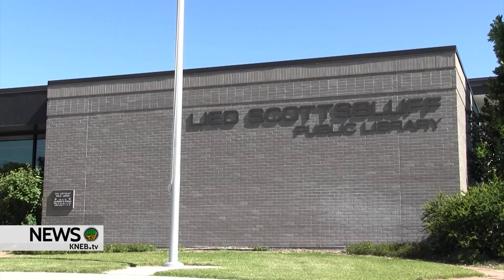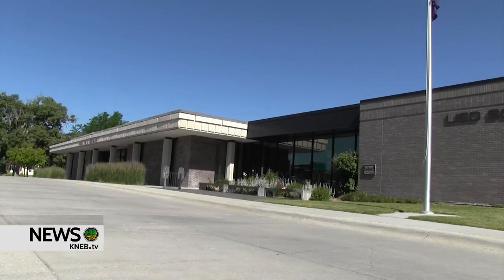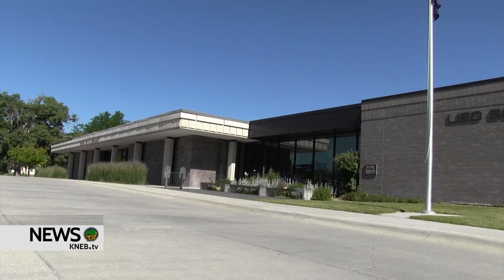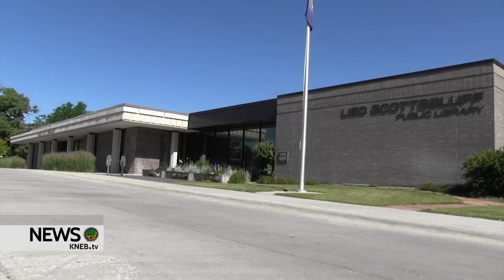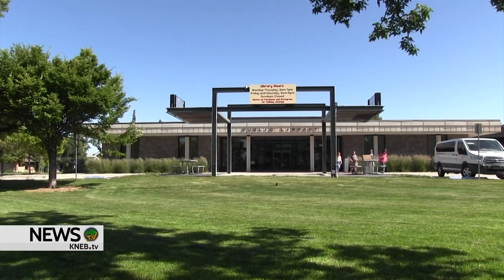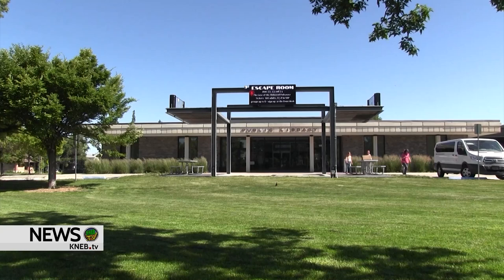Lied Scottsbluff Public Library Cooling Tower